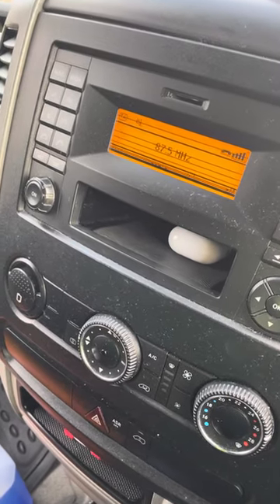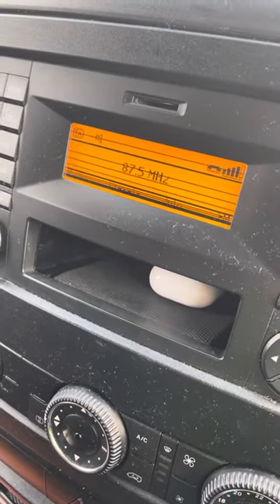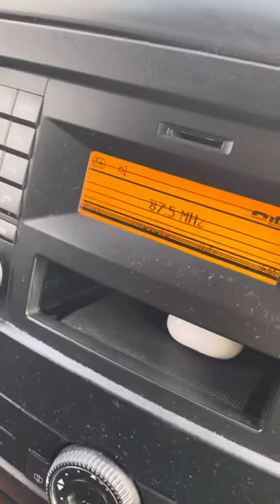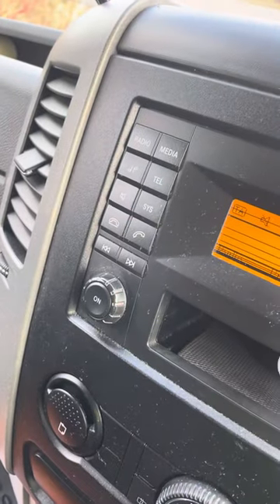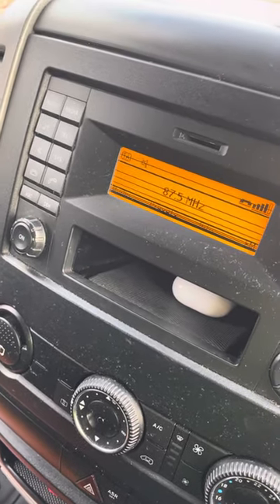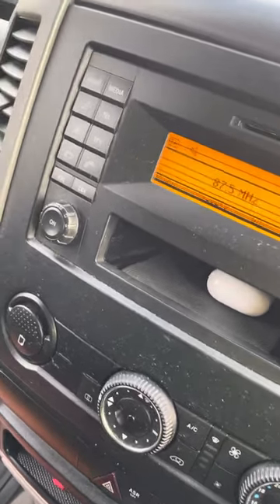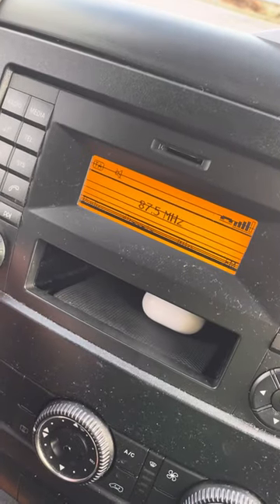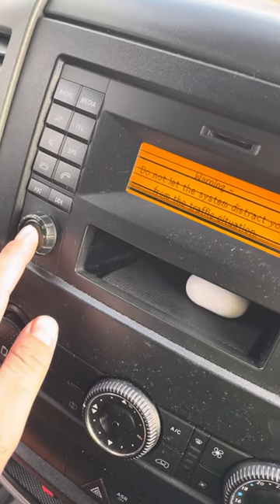Mercedes Sprinter Radio Reset ( unmute frozen audio system)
How to reset an Mercedes Sprinter audio system when you have no sound and the mute/unmute button doesn’t work.